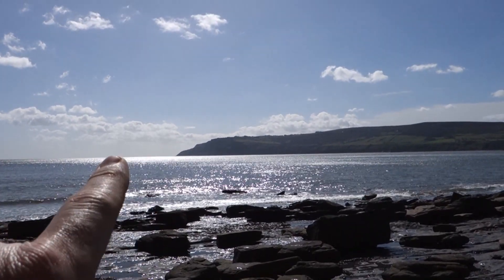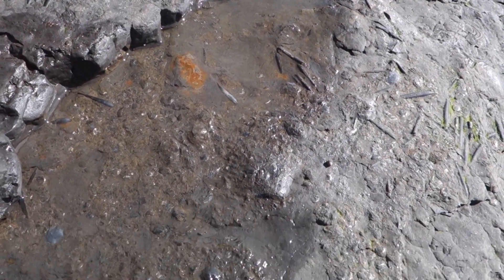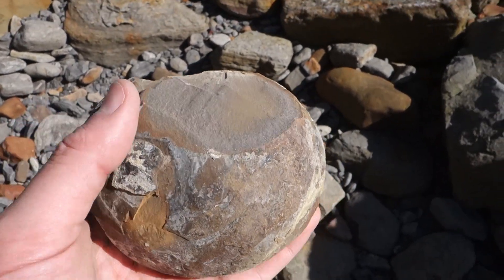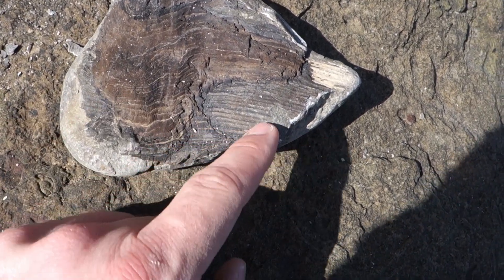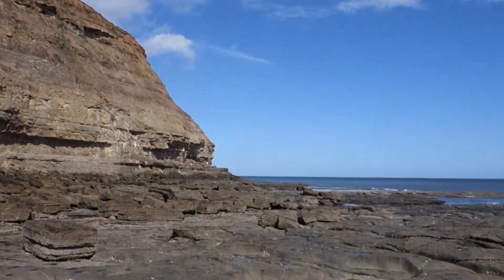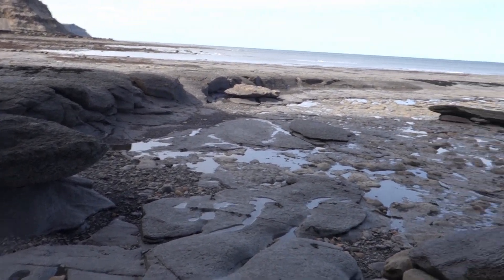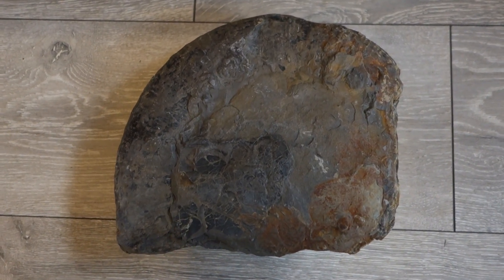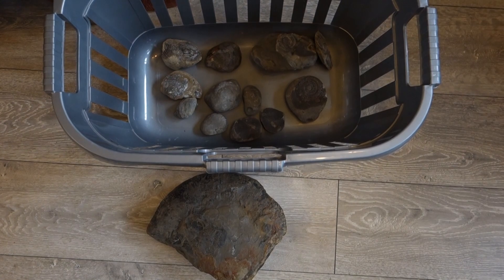Robin Hood's Bay 11 April 2023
A new adventure to Robin Hood's Bay, one of the only Lower Lias exposures on the Yorkshire fossil coast, which brings hopes of some rare ammonites and other fossils!